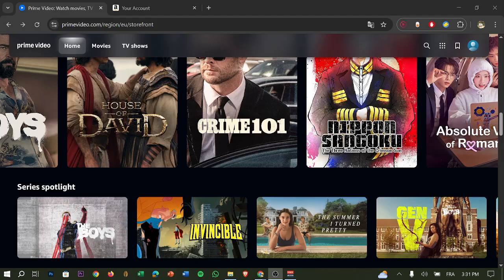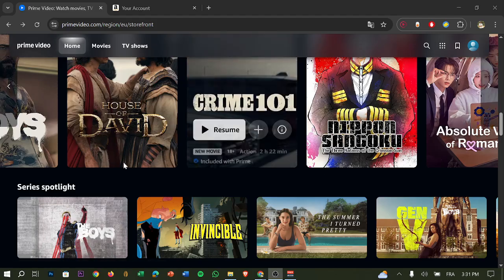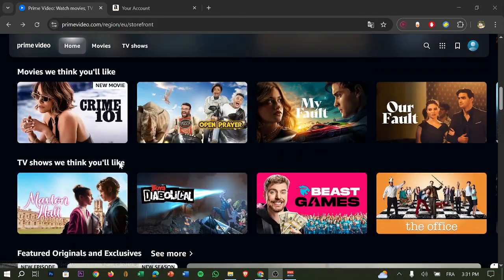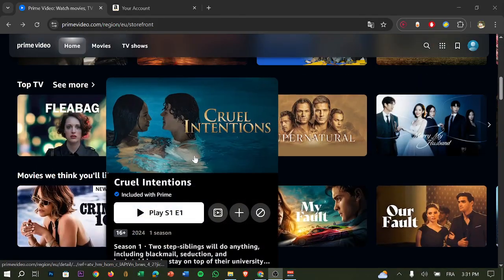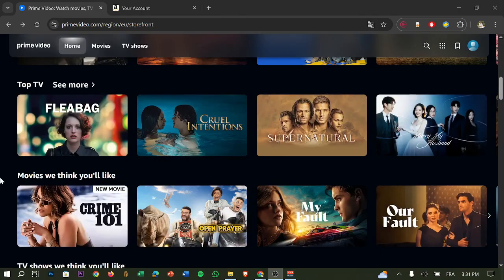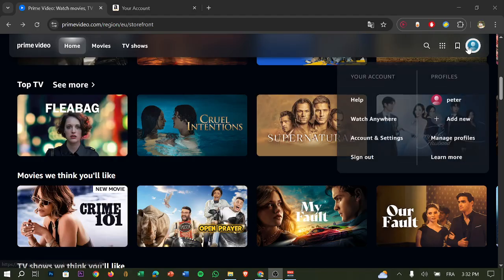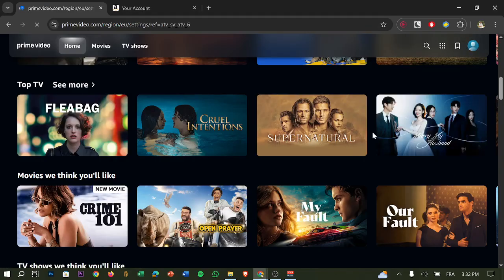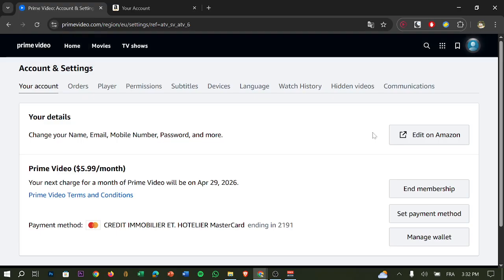How To Enable 4K Streaming on Prime Video! Tutorial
Today we talk about prime video tutorial,how to use prime video,enable 4k on prime video,Enable 4K Streaming on Prime Video